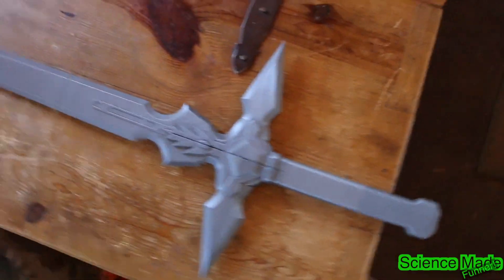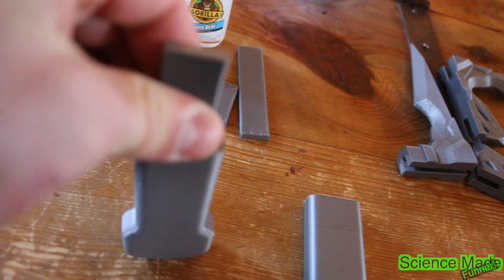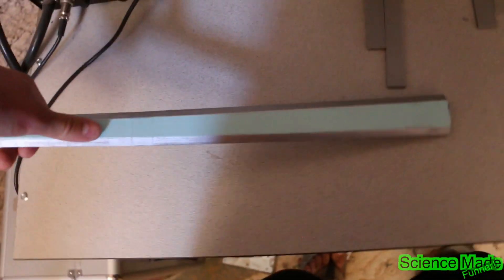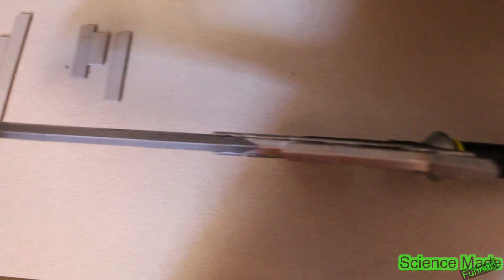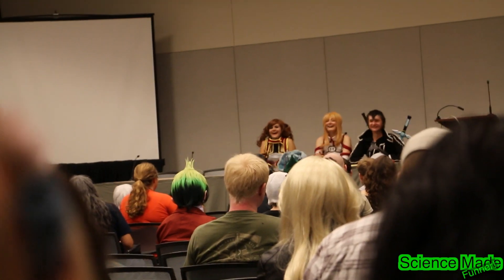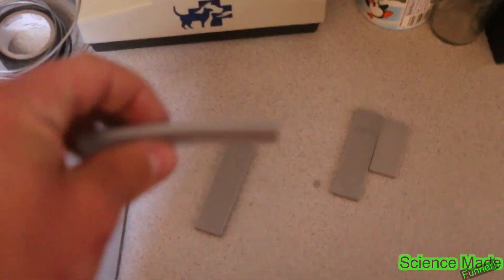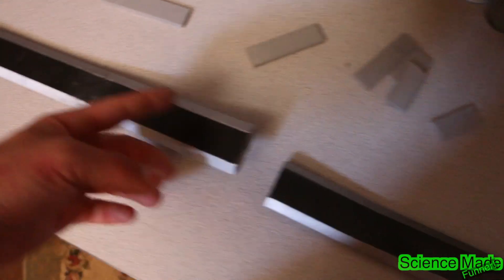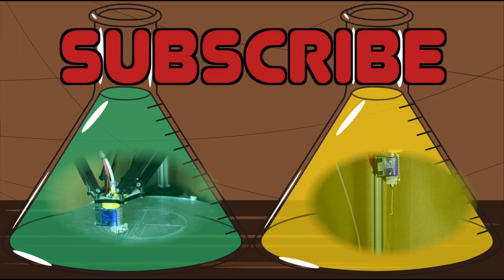3d printer Plastic strength test! PLA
I wanted to share my experience that I had the last couple weeks.